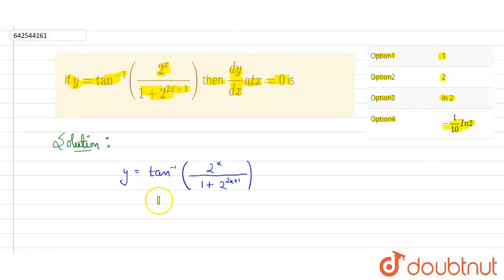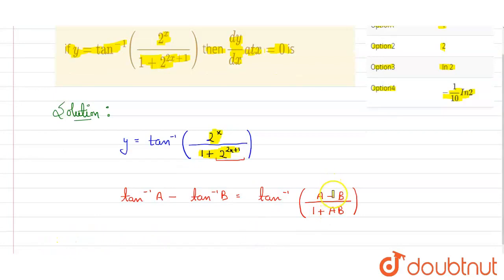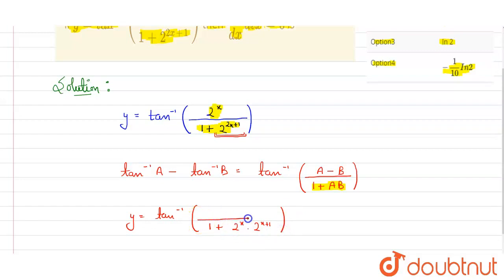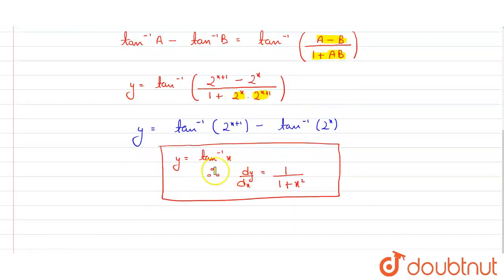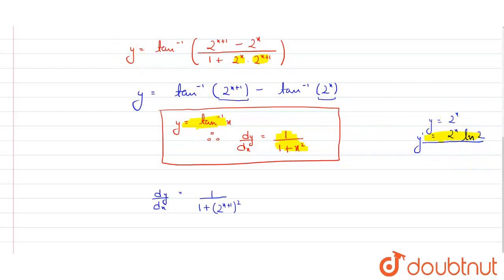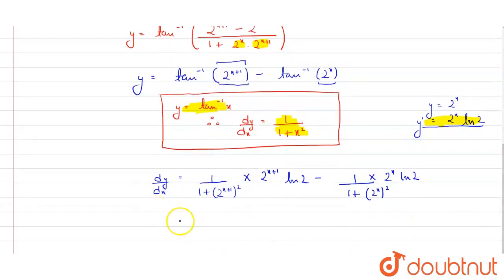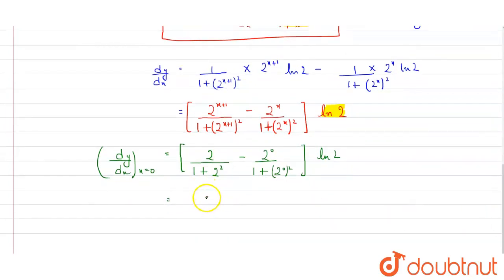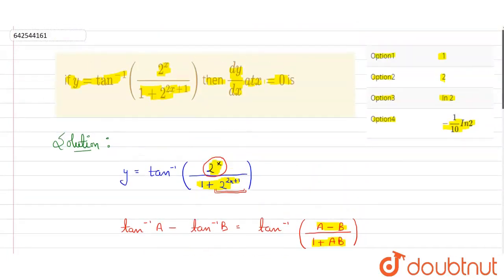if y = tan^-1(2^x/(1+2^(2x+1))) then dy/dx at x =0 is | CLASS 12 | DIFFERENTIATION | MATHS | Do...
if y = tan^-1(2^x/(1+2^(2x+1))) then dy/dx at x =0 is
Class: 12
Subject: MATHS
Chapter: DIFFERENTIATION
Board:IIT JEE

👉 Have Any Query? Ask Us.